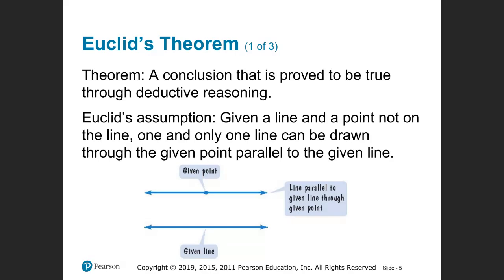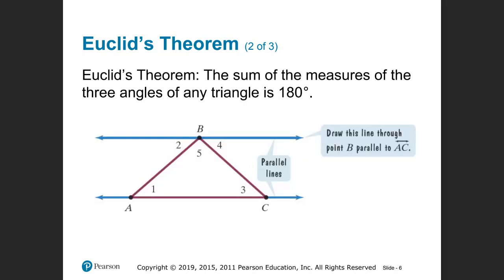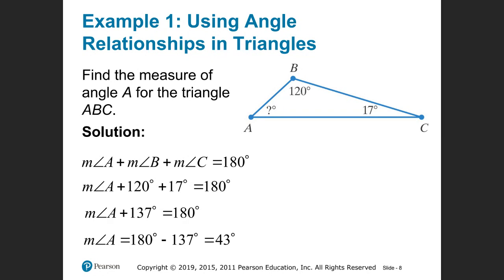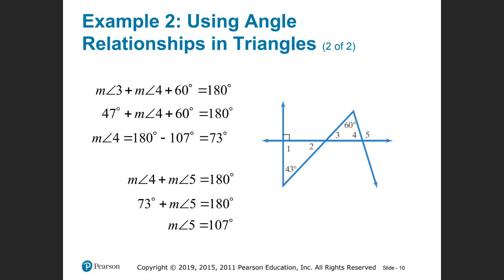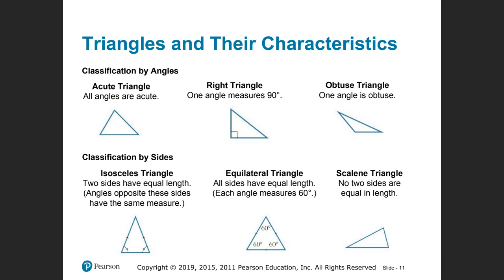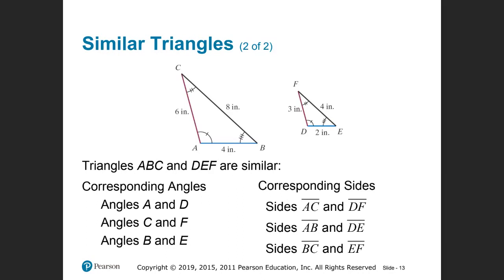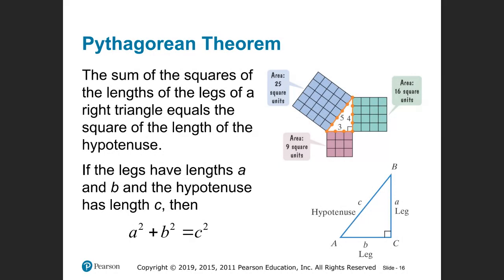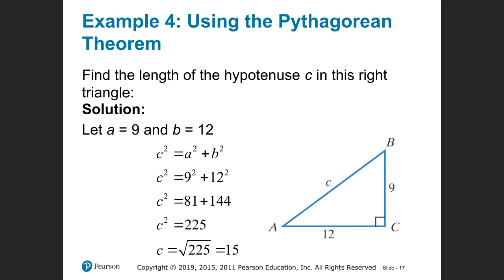Section10 2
This video shows the various relationships involving triangles.